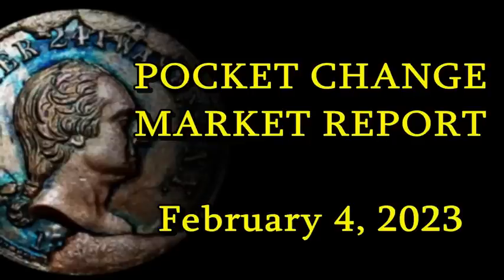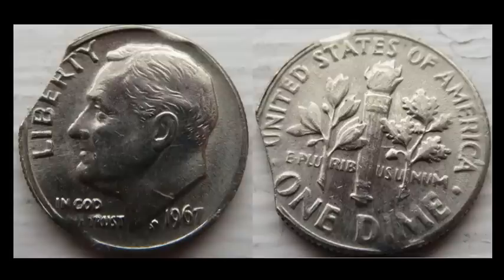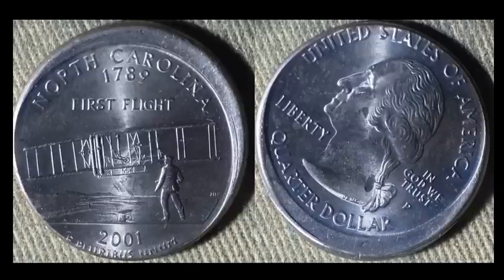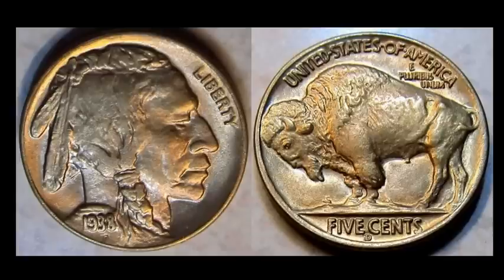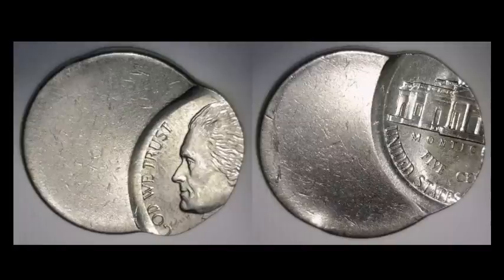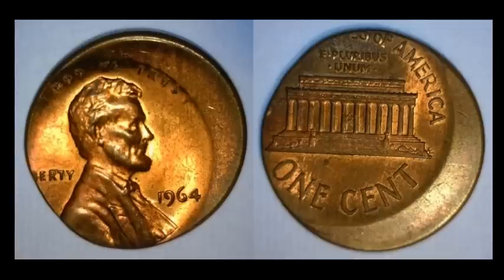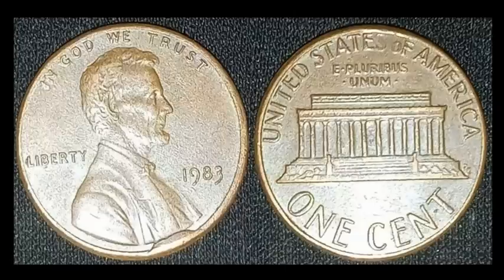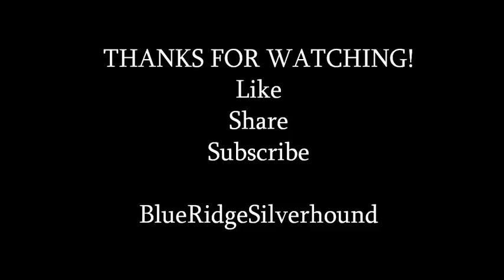⚡OUTRAGEOUS⚡ State Quarter Finds People Are Selling Easy Online! POCKET CHANGE MARKET REPORT